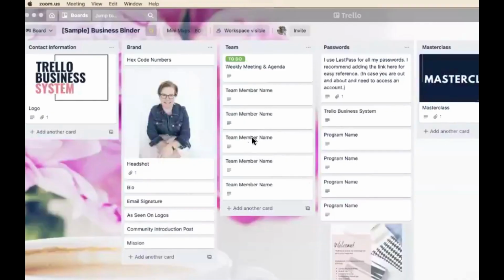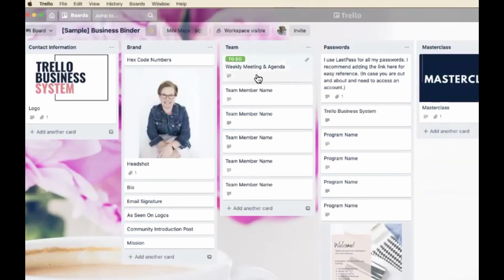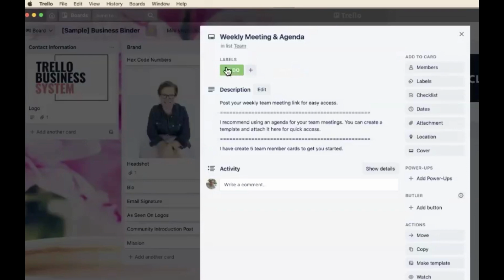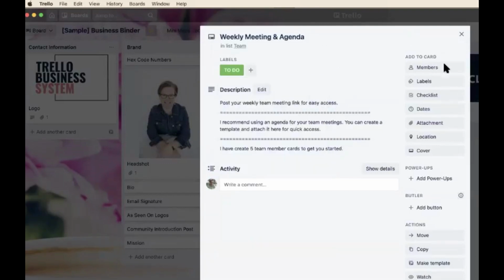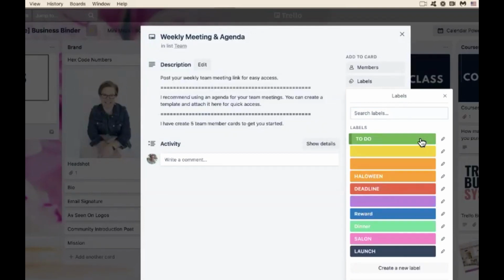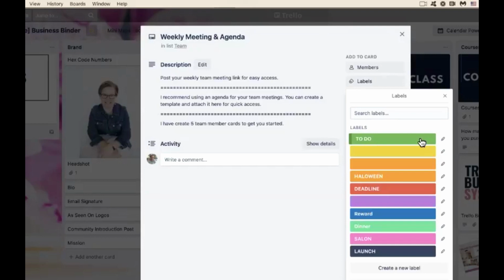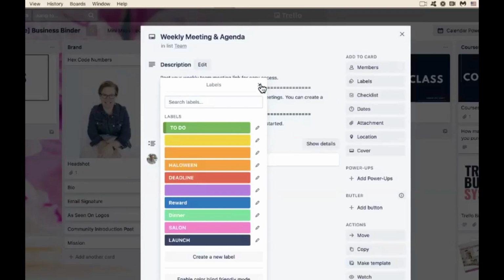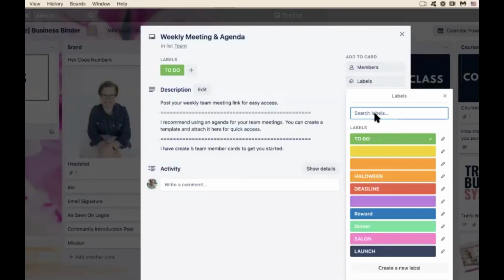trello label tips for beginners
Are you still wasting time on trello label tips for beginners and still have nothing to show from it?

Partner with Hot Mama for a 90 Day Sprint and we’ll design a simple, step-by-step system that is tailor-made just for your business that eliminates the bottlenecks and optimizes what is working without sacrificing any aspects about living life how YOU want to live!

Kaci & Rhonda